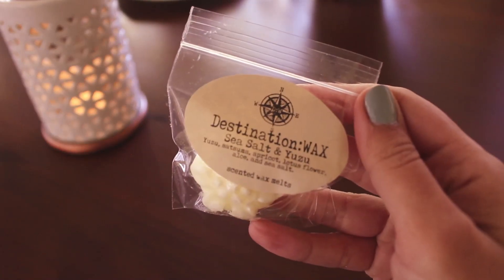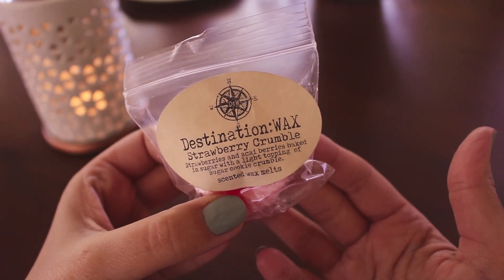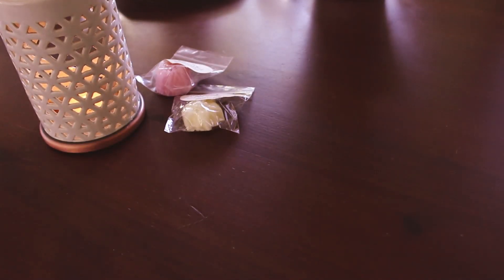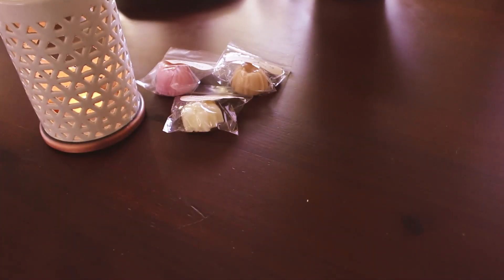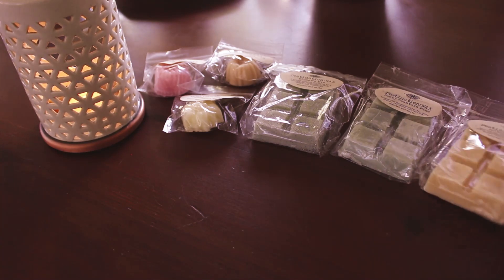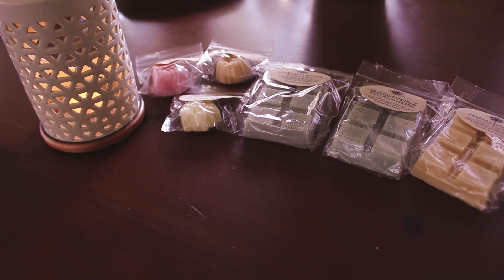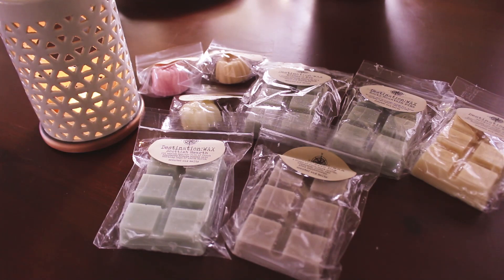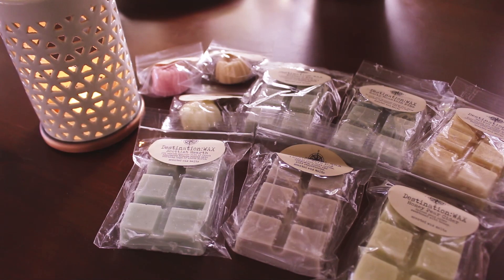Destination Wax // Haul #2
My most recent order from Destination Wax!